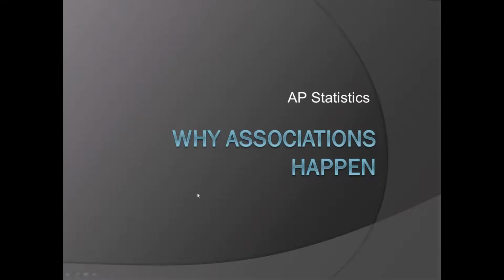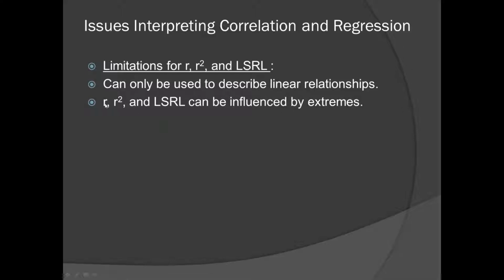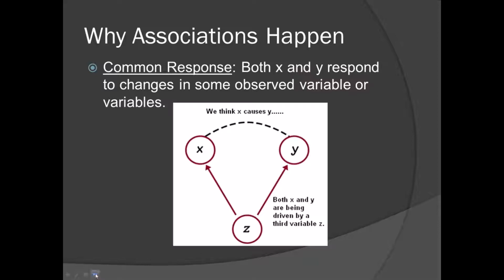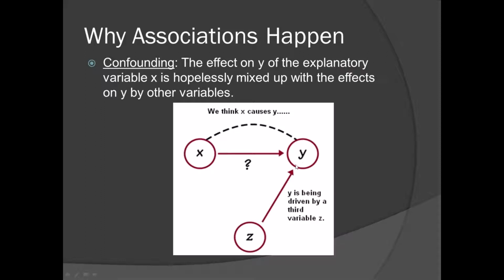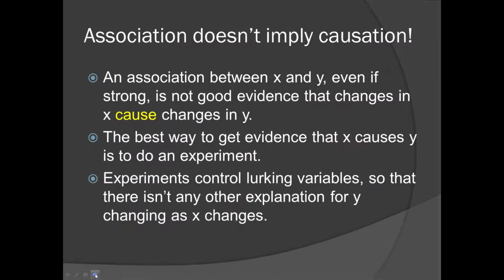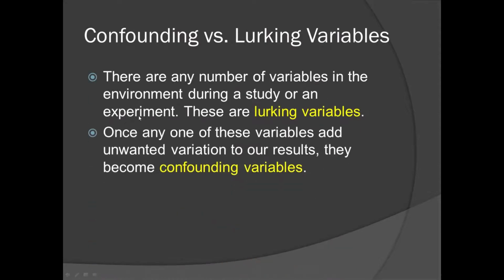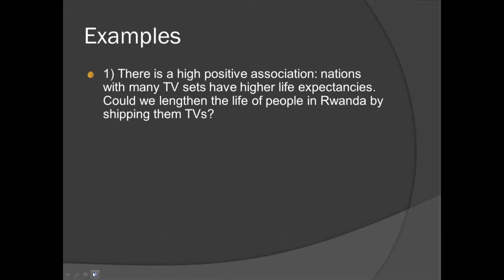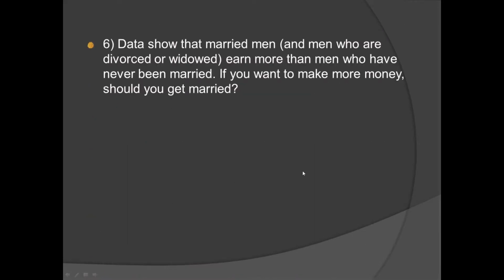Why Associations Happen